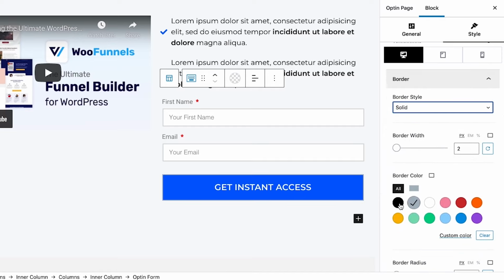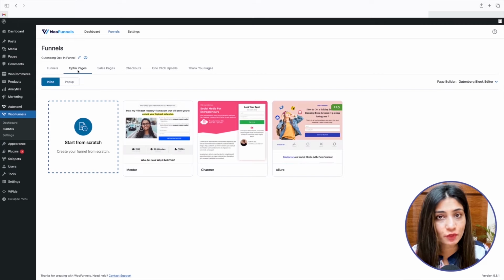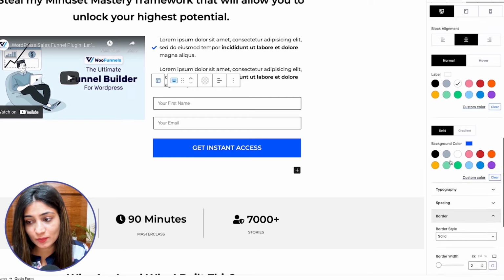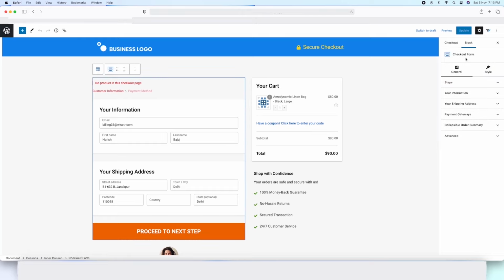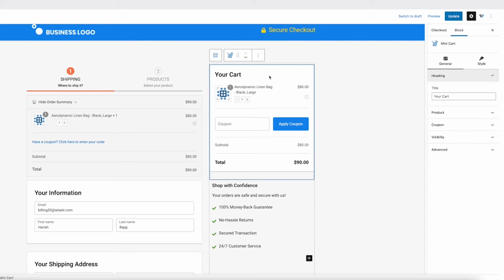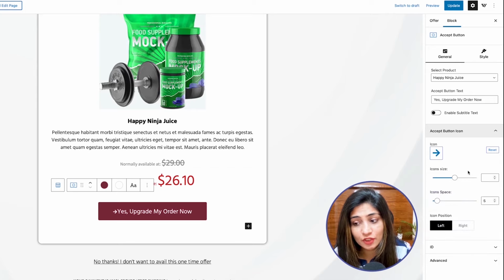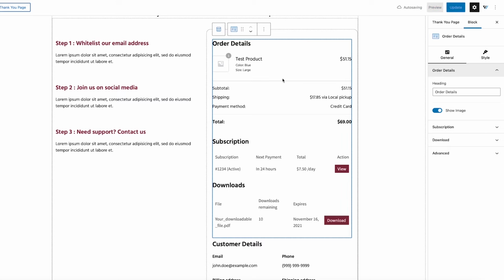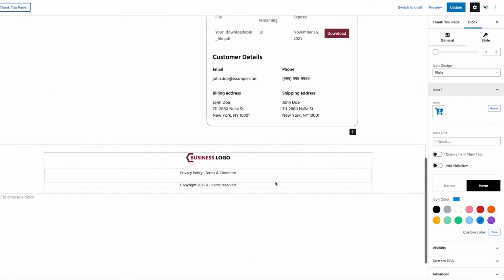Gutenberg Blocks: Build WordPress Funnels without a Page Builder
We’re delighted to announce that the FunnelKit Funnel Builder now integrates with Gutenberg!!

After our deep integrations with page builders-  Elementor, Divi, Oxygen - we knew it was time for Gutenberg!

You can now create amazing, converting funnel pages using any of those three-page builders or choose the WordPress block editor i.e. Gutenberg!

Yes, that means you don’t even need a third-party Page building plugin anymore when you use Gutenberg.

Building the FunnelKit-Gutenberg integration has been an exhilarating experience for our team.

It led us to launch an independent project called SlingBlocks - a collection of Gutenberg blocks to build your sales funnels in WordPress.

And while we were at it we also built more fundamental blocks such as for column, button, headlines, countdown timer and more to improve your experience while customising pages with Gutenberg!

So there are a ton of thoughtful settings and customization options.

In this WordPress Gutenberg tutorial, you'd learn about all the Gutenberg blocks that you now have to create your pages.

Let’s dive deeper into the Gutenberg blocks, templates, and styling options to create Opt-ins,
Checkouts, Upsells and Thank You pages for your WordPress funnels.

So get ready as this WordPress Gutenberg YouTube tutorial is quite extensive!

Timestamps:

0:00 - Intro
0:33 - Announcing Deep Integration with Gutenberg
1:33 - Introducing SlingBlocks
3:57 - Adding an Opt-in funnel
5:12 - Customizing the Optin page template
9:39 - Adding a Checkout funnel
10:53 - Importing the template for your Checkout page
11:11 - Customizing the form fields of the Checkout page
11:25 - Editing the Checkout page template
15:21 - Creating a One-click Upsell Page
15:39 - Adding a product as an upsell
16:00 - Importing and editing the Upsell page template
21:44 - Adding a Thank You page
21:57 - Importing the template for the Thank You page
22:17 - Editing the Order details Gutenberg block
24:24 - Customizing the Customer details Gutenberg block
25:42 - Conclusion